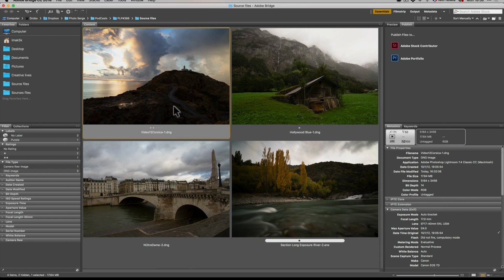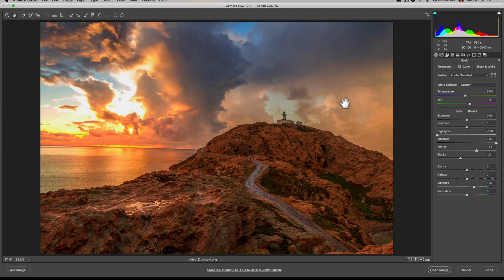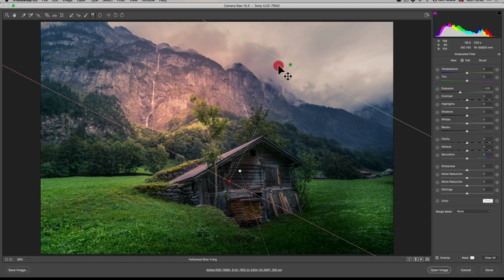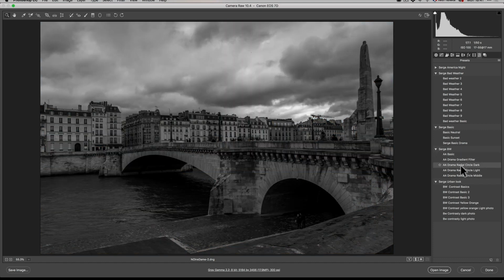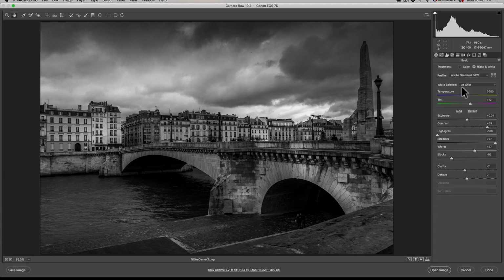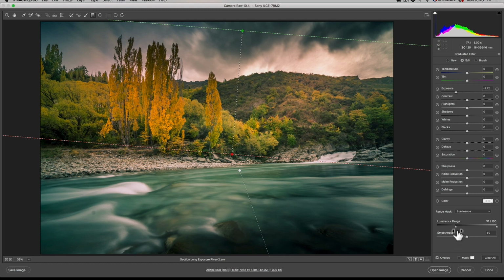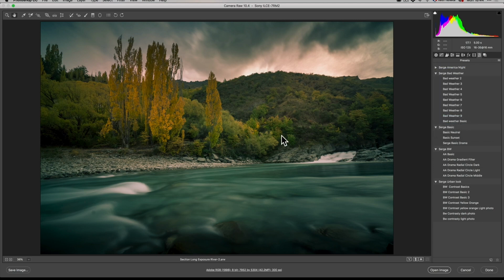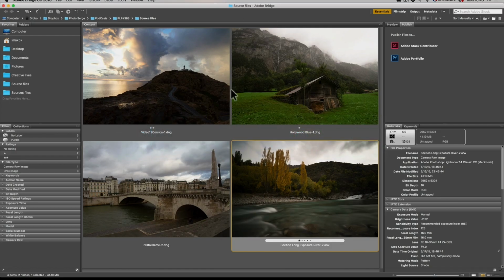Photoshop just got better: Presets!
In this tutorial, I will show you how Photoshop Presets got a lot better as now you can save local adjustment and import them easier.

Download my free Photoshop presets and install them. You will love it! I also give you all the RAW files to play around with.

Serge Ramelli